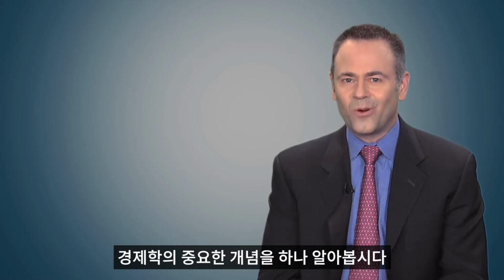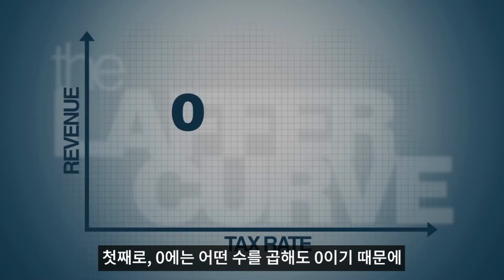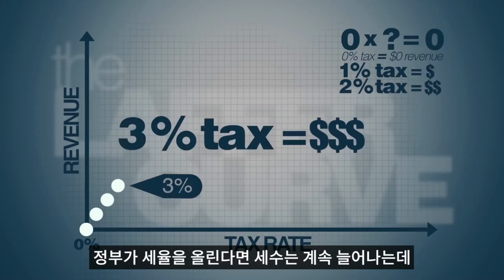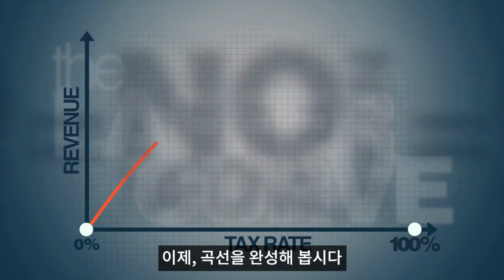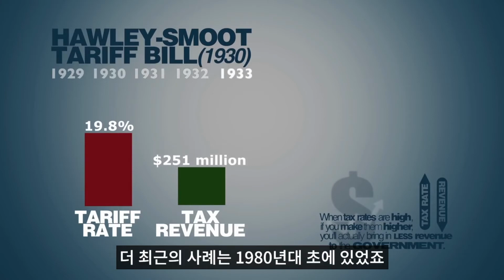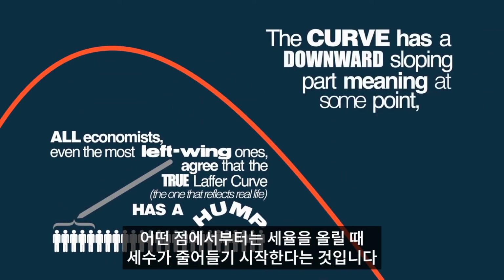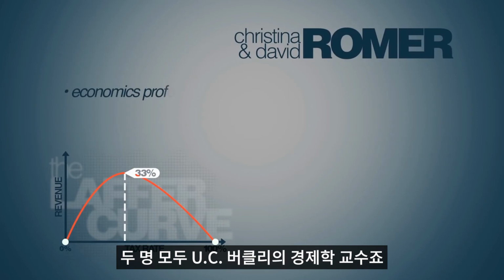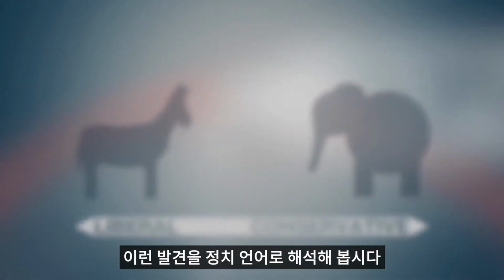래퍼곡선: 더 낮은 세율, 더 높은 세수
일시: 2014년 2월 3일